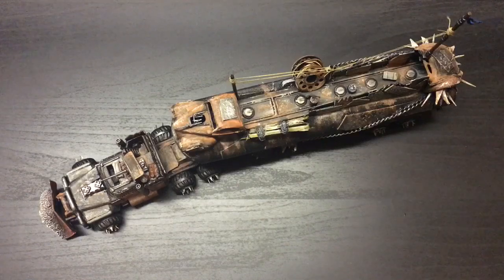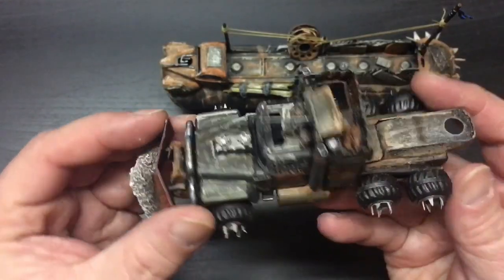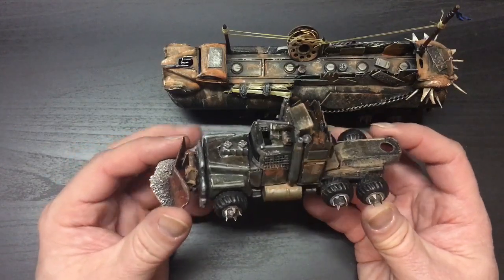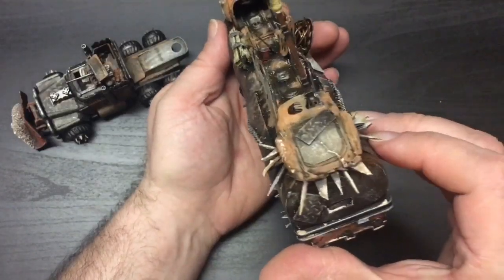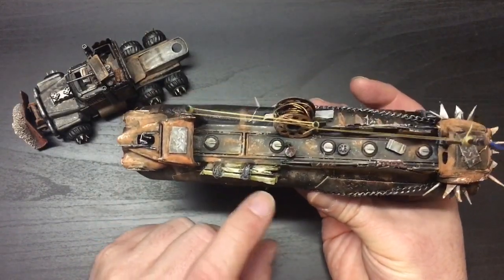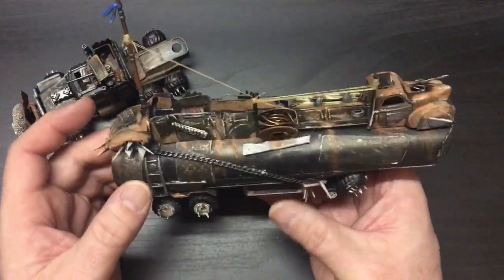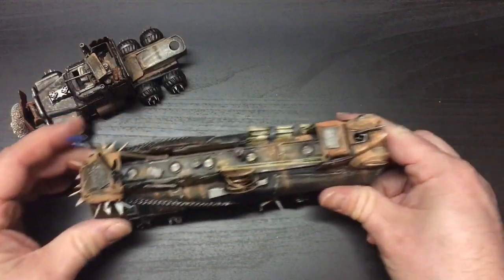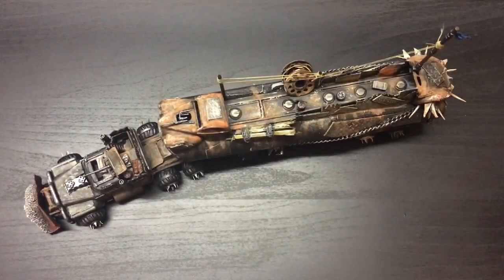Gaslands Refuelled War Rig Project Part 4 : Complete!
The War Rig is finally done!

This is an overview of the final result of building this great model from the ground up, this certainly not a "Pro" build but looks great with just basic modeling that anyone can do!